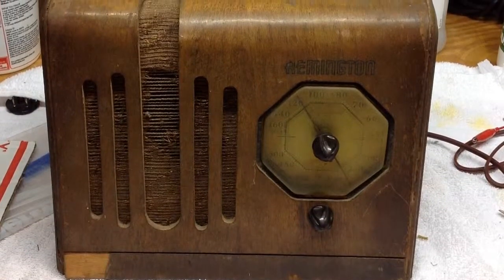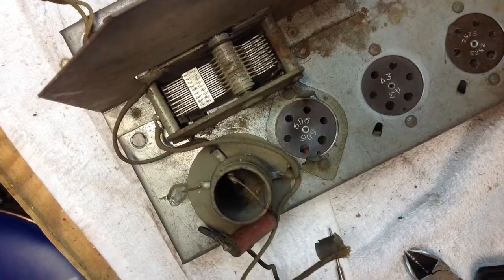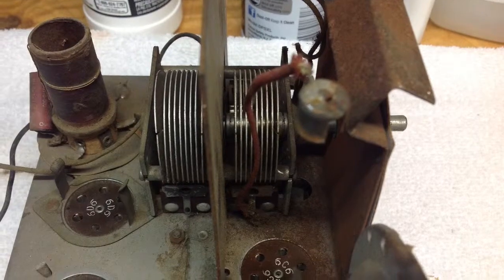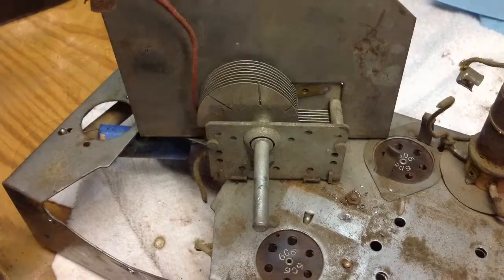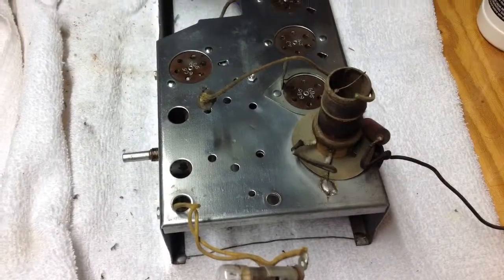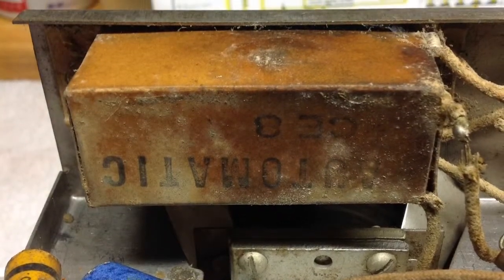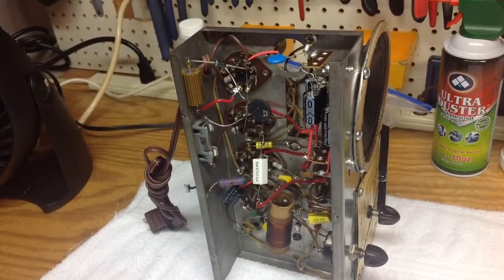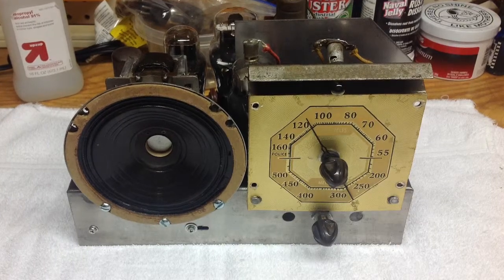Remington TRF Receiver - Electrical Restoration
A Remington Radio from the early to mid 30's.  This is a west coast radio to the best of my knowledge.  I'll tackle the chassis and electronic restoration in this video and move on to the Cabinet.

BTW - I could not find the Remington schematic, but did locate a match, i.e., Automatic, Model D-5 and used it to complete the electrical restoration.